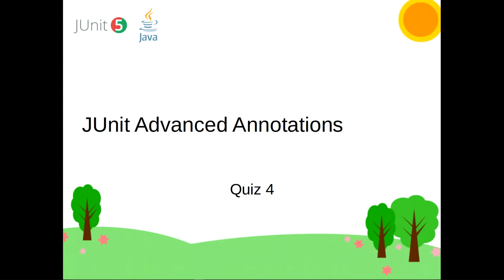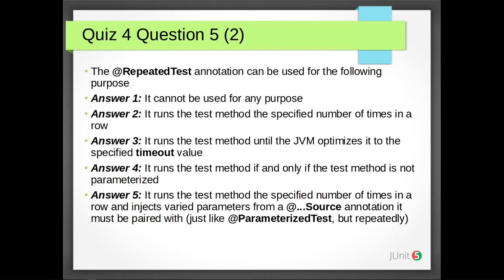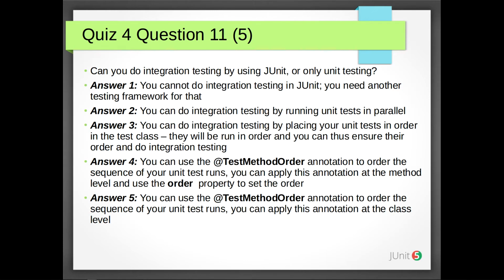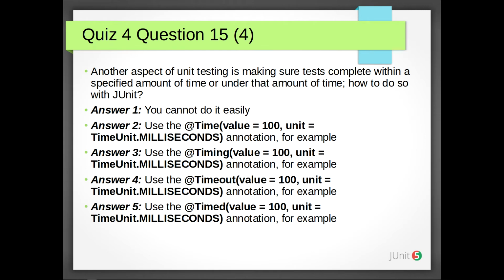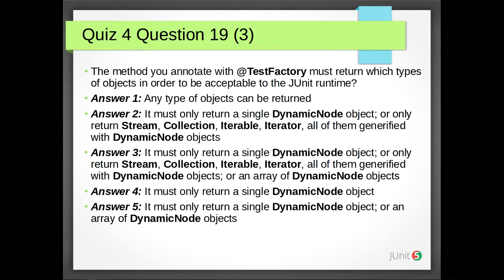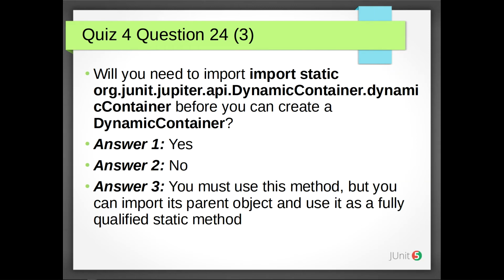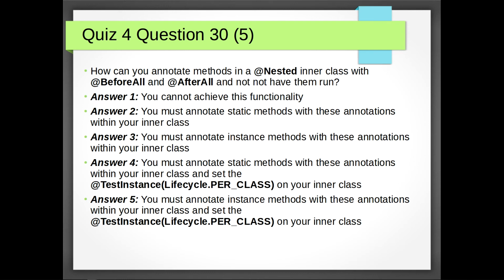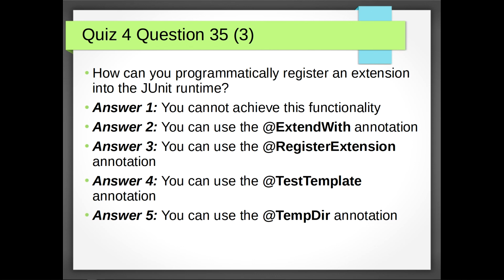GRG-001 JUnit as a Habit: Quiz 4. Advanced Annotations.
Part of GRG-001 JUnit as a Habit (not an Afterthought) video course covering JUnit 5 in the context of Java 11 or later.

Quizzes you on advanced JUnit 5 annotations.